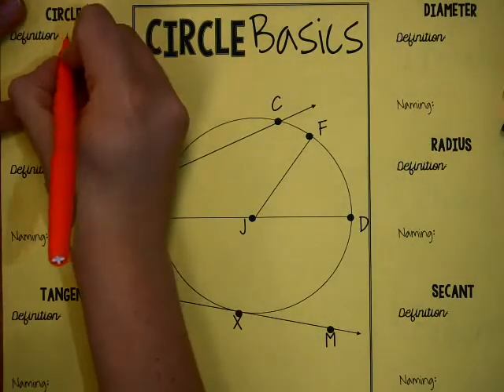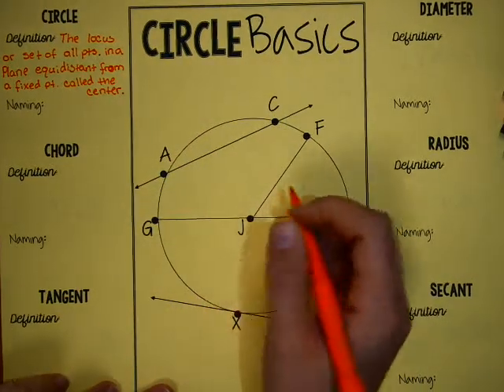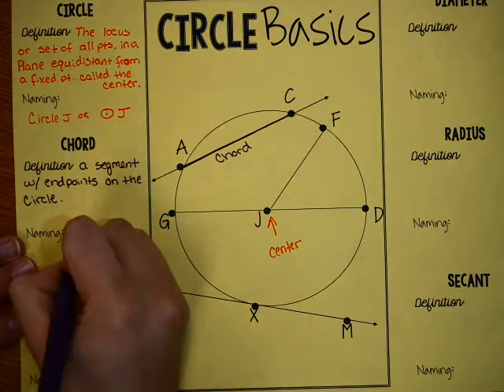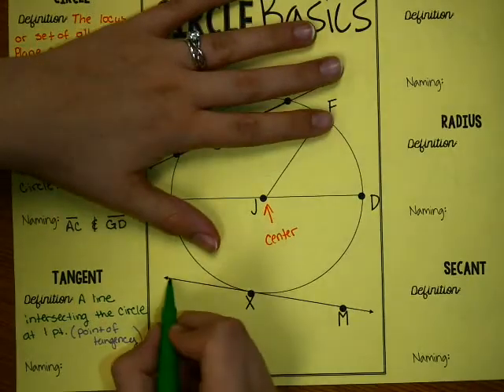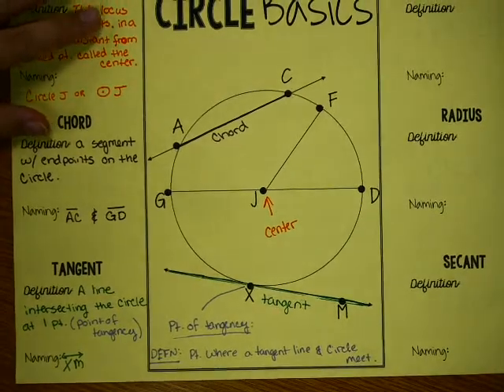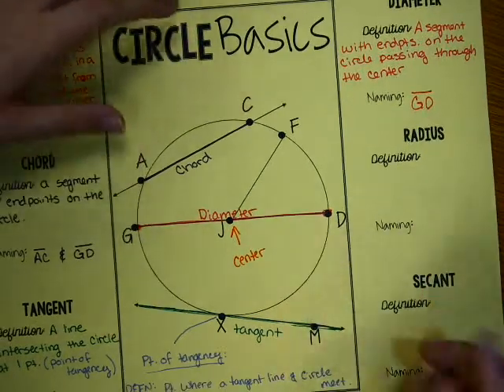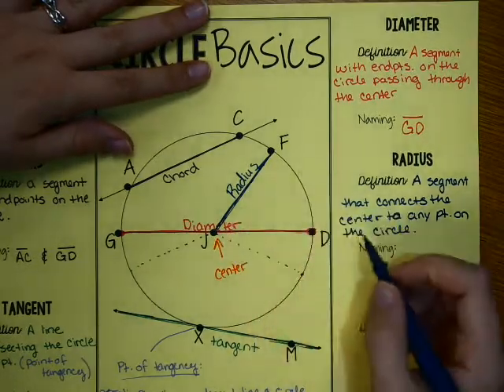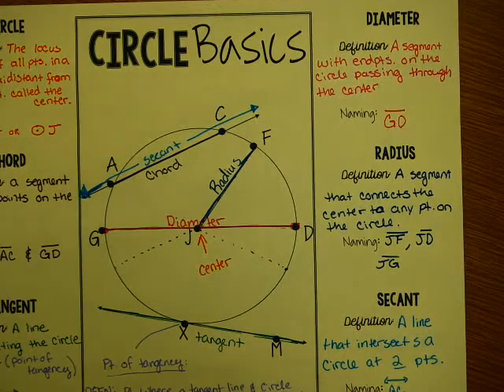circle basics part 1